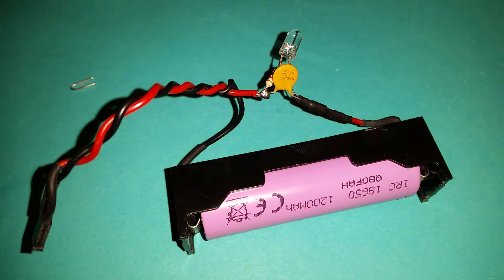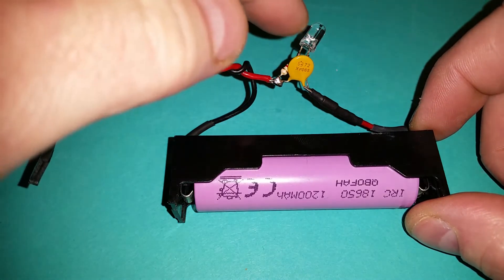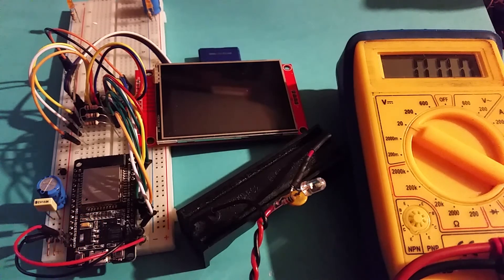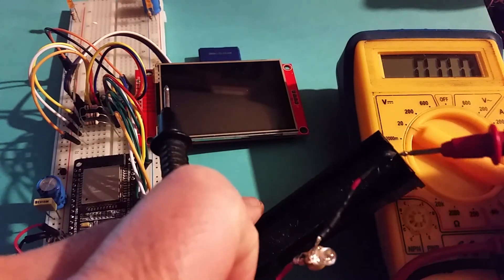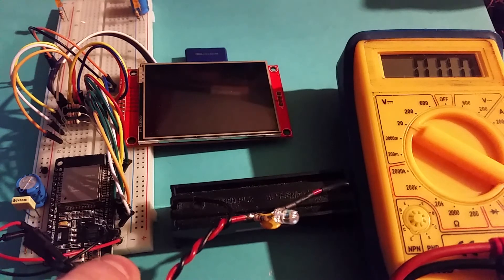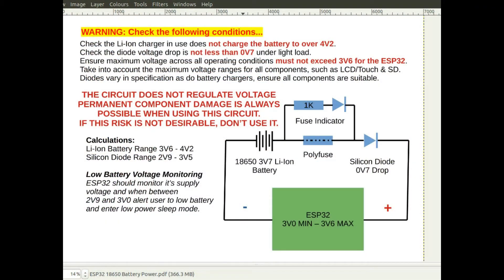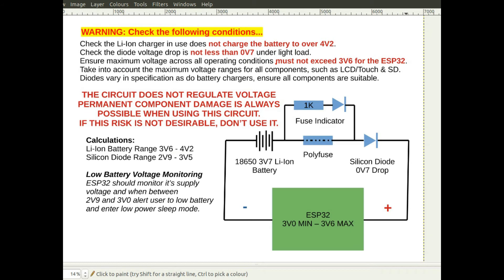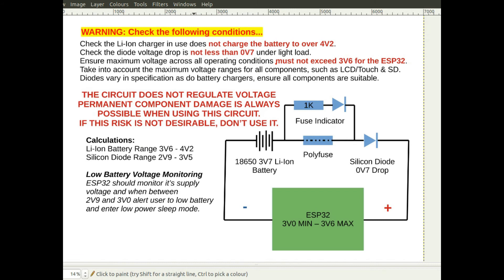Powering ESP32 With An 18650 Li-Ion Battery For Low Power Sleep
Avoiding using a voltage regulator to power an ESP32 with an 18650 Li-Ion battery as a voltage regulator will take about 6mA residual current.